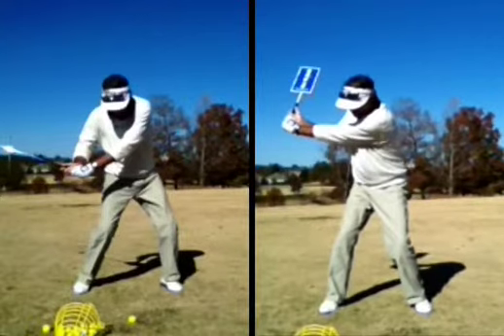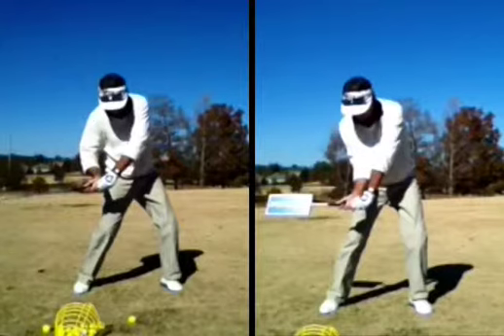How to Develop Good 'Release Action' in Our Golf Swing! - Law #4 in The R3 Approach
Law #4 - 'Release Action' in The R3 Approach is the third and final 'Mechanical Law'.  When thinking about 'Release Action' in our golf swing it's worth noting that we should include both our arms as well as our body as both will be required for good effective 'Release Action' to take place in our swing!  As we always say in The R3 Approach... "Let's Always Be... Doing Good Work!"